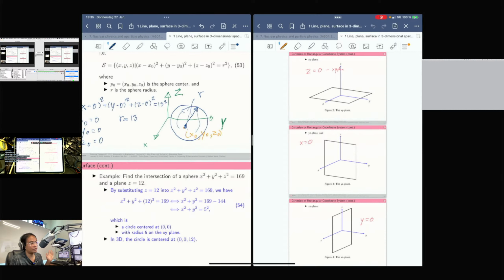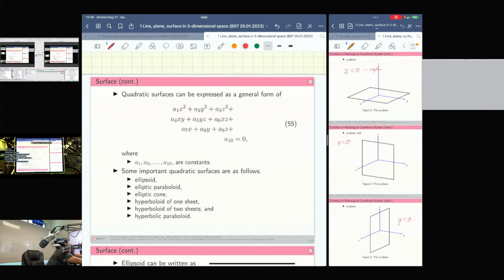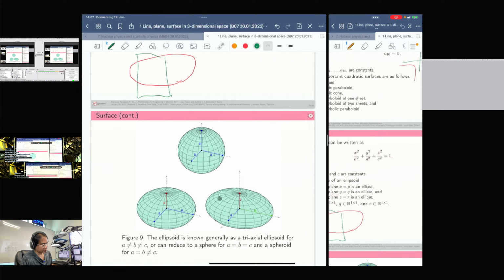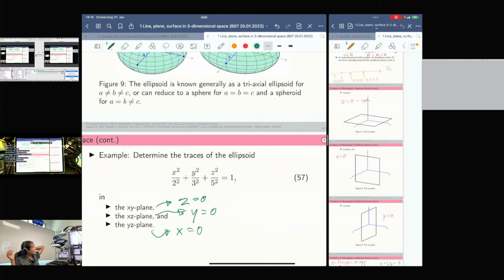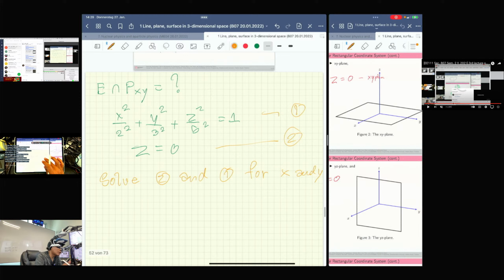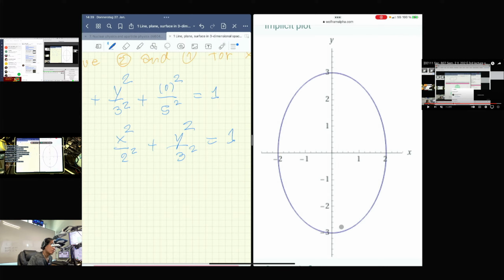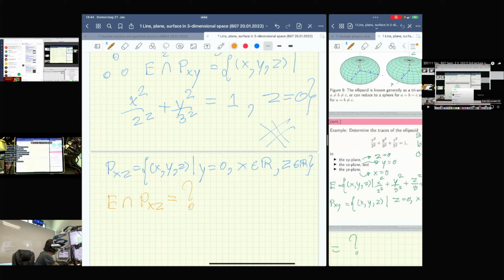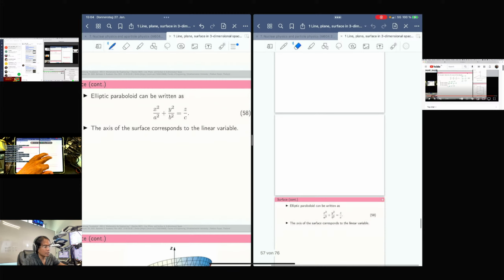[EE111 Sec. B07 Sem. 2 Y. 2021] 3rd lecture on 27.01.2022 from 13:00 to 16:00 (OBSNo2 to YouTube)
Hello Audience,

This is a part of the online classroom for a bachelor degree course at Srinakharinwirot University, Nakhon Nayok, Thailand.

The main language used in this lecture is English.

Greetings,